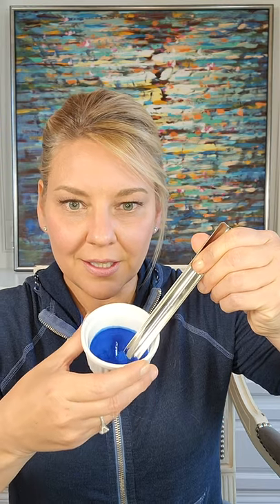Blue Algae Vitamin C Dark Spot Correcting Peel Deep Dive from Algenist Skincare Head Formulator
Algenist's head formulator and VP of Product Development Tammy Yaiser gives a deep dive into how she formulated new Blue Algae Vitamin C Dark Spot Correcting Peel.

BLUE ALGAE VITAMIN C™ Dark Spot Correcting Peel is a resurfacing & exfoliating peel that visibly reduces the appearance of dark spots and discoloration, formulated with our patented Alguronic Acid from algae, exclusive Vitamin C from Spirulina - a well-known form of blue-green algae rich in essential vitamins and minerals - potent antioxidant Phycocyanin & our Triple-Acid Complex of AHAs/BHA/PHA. Skin is refined and resurfaced with a reduction in the look of discoloration as well as blemishes & imperfections, revealing radiance, smoothed texture, more even skin tone and a brighter overall complexion.

Dark Spot Correcting Peel is formulated to be safe for all skin tones and to address multiple types and pathways of discoloration. The combination of resurfacing acids helps provide powerful exfoliation to treat dark spots and discoloration, without dryness or downtime.

Pure Vitamin C (L-Ascorbic Acid) from Spirulina is naturally-sourced, sustainably-produced, renewable, proven safe & effective and 100% vegan.

BLUE ALGAE VITAMIN C™ is carefully formulated into a glycerin base, to maintain the integrity and stability of the pure, Vitamin C. Due to the use of natural ingredients, color of the formula may fade over time, but this will not affect the efficacy of the product. Color ranges from blue to green are normal with time.